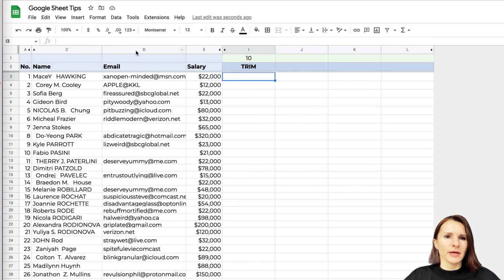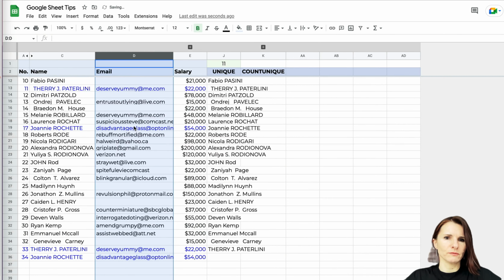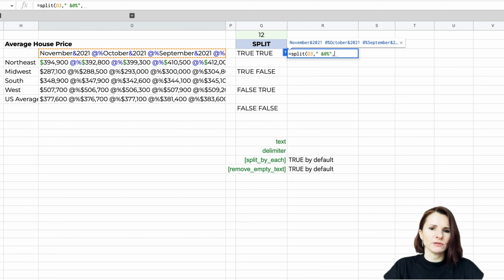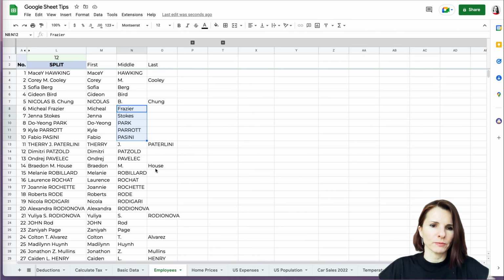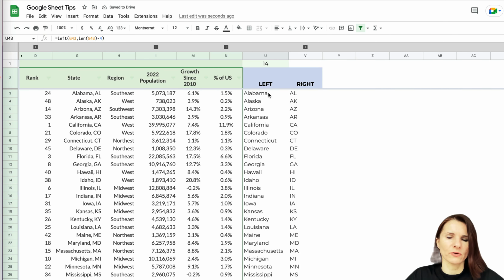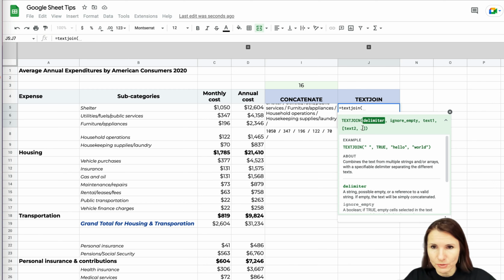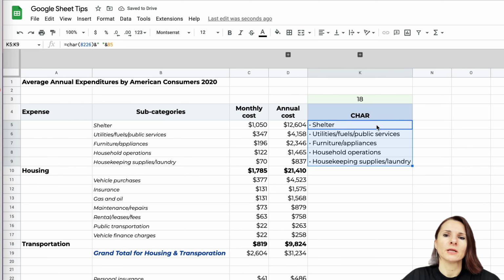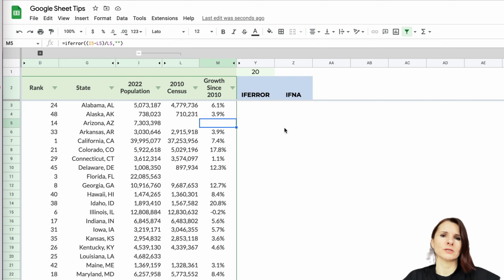How to Use TRIM, UNiQUE, IFERROR in Google Sheets (Part 3)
This 3 parts series on 20 essential, basic, and most used functions for Google Sheets for beginners, will teach you about the fundamentals of functions and formulas, which operators to use, how functions work, best practices, and typical errors. We will go over the most helpful functions that beginner and intermediate users should start with.

⚫ 🟠 This video will discuss many text clean-up functions starting with TRIM, UNIQUE, SPLIT, LEN, LEFT & RIGHT, LOWER, UPPER, PROPER, CONCATENATE & TEXTJOIN, CONVERT, CHAR, ISEMAIL, ISURL, AND IFERROR & IFNA functions. 🟠 ⚫

Each function will be discussed in detail with practical examples, best practices as well as some typical errors to avoid. Most functions are also shown together with ‘sister’ functions (variations, alternatives, or more advanced versions of the functions) so that you are aware of them and help you make a decision what is the best way to analyze your data.

Part 1
This video will show you what Google sheets can do, starting with the very basics on how to use functions and perform basic calculations, where to find help, errors to avoid, and best practices. We will discuss the SUM, SUMIF, MIN, MAX, and SUBTOTAL functions.

Part 2
This video will discuss the IF, AND & OR, AVERAGE, MEDIAN, MODE, COUNT, COUNTA, COUNTIF, ROUND, ROUNDDOWN, ROUNDDOWN, TODAY l& NOW functions.

CHAPTERS
00:00 - Intro
00:10 - #10 - TRIM
01:58 - #11 - UNIQUE vs. COUNTUNIQUE
06:12 - #12 - SPLIT
14:22 - #13 - LEN Function
15:13 - #14 - LEFT & RIGHT
18:15 - #15 - LOWER & UPPER & PROPER
19:43 - #16 - CONCATENATE vs. textjoin
23:17 - #17 - CONVERT
25:24 - #18 - CHAR(8226)
 27:00 - #19 - ISEMAIL & ISURL
28:24 - #20 - IFERROR & IFNA

#1 - SUM & SUMIF
#2 - MIN & MAX
#3 - SUBTOTAL

#4 - IF
#5 - AND & OR
#6 - AVERAGE vs Median vs. Mode
#7 - COUNT & COUNTA & COUNTIF
#8 - ROUND Functions
#9 - TODAY & NOW

LINKS ——